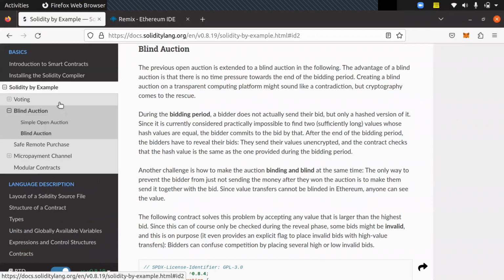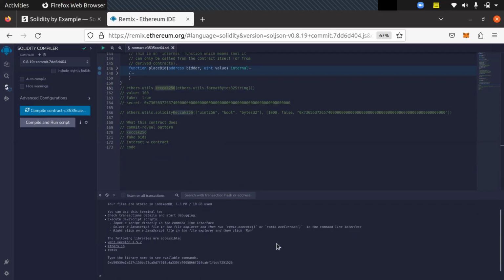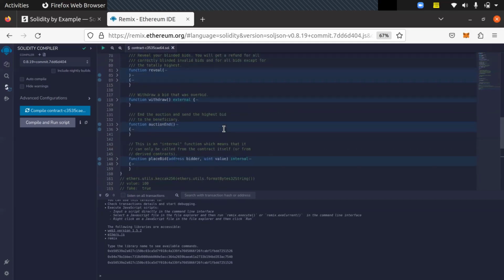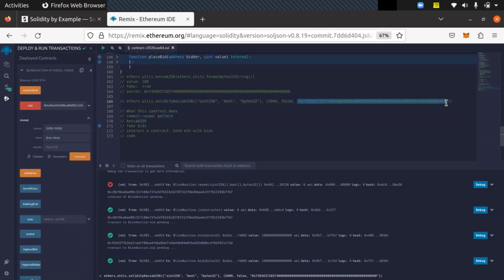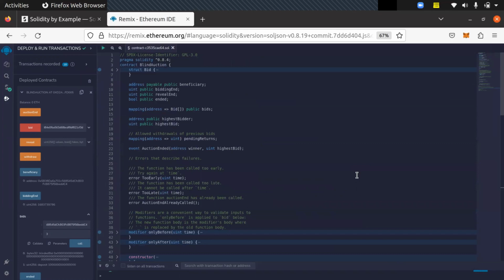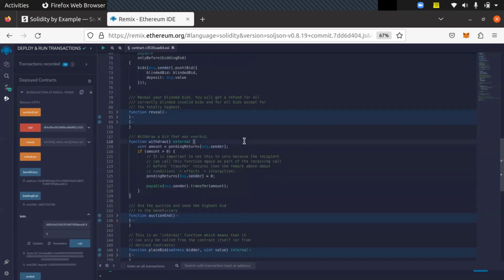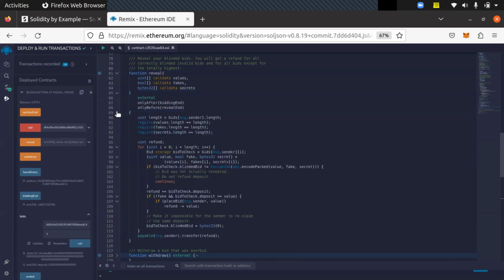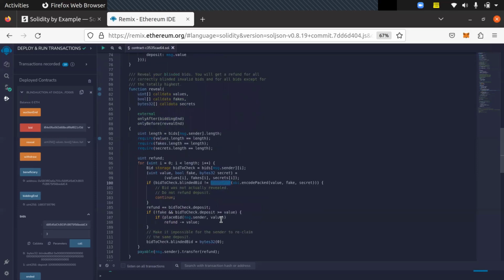RTFD: Solidity Basics - Example Contract: Auction (pt 2)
Let's learn Solidity by Reading The F'n Docs together. Today we walk through the Blind Auction example smart contract.

0:00 Intro
1:08 Some Cryptography theory
4:00 Fake bids
5:45 Compile and interact with contract
10:35 Walkthrough the code